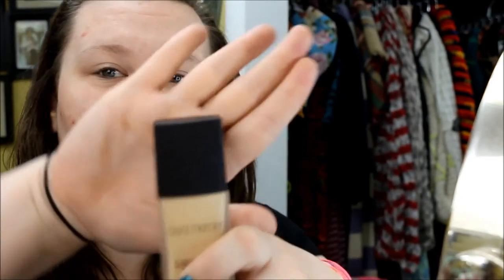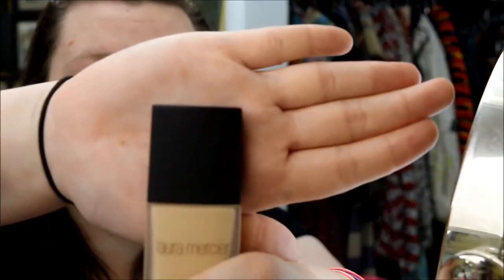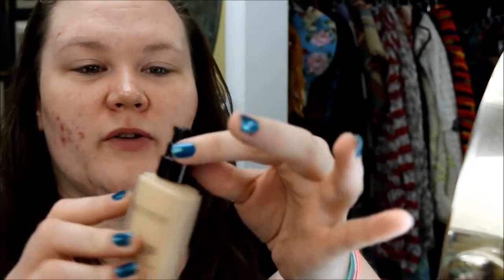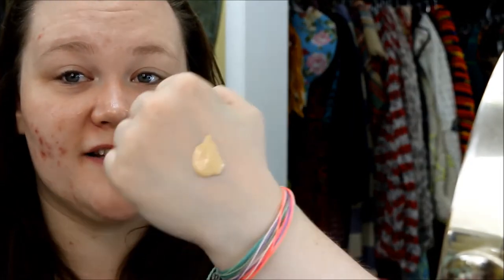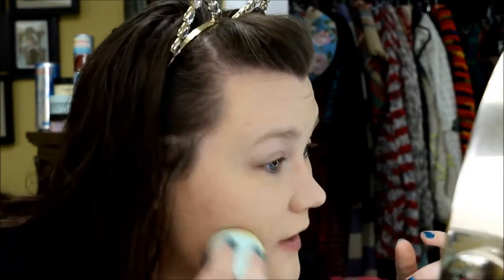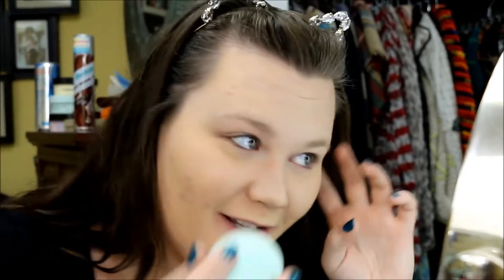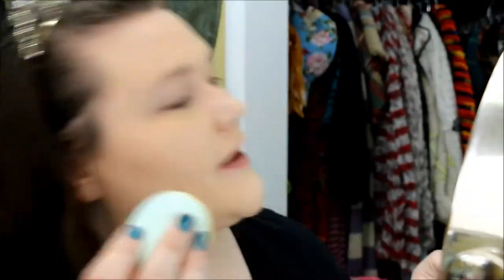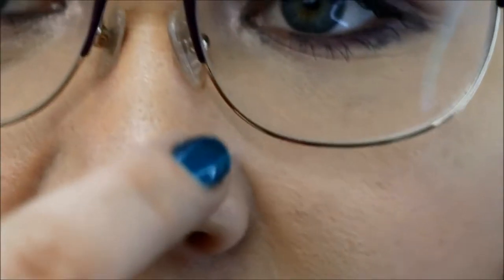NEW! Laura Mercier Flawless Fusion Ultra-Longwear Foundation//All Day Wear Test & Review!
Hello everyone! Today's video brings to you all my thoughts, first impression and review of the new Laura Mercier
Flawless Fusion Ultra-Longwear Foundation! I will be coming back to this information box to bring you updates on my thoughts and different ways that I tried to wear it and how those worked out as well.